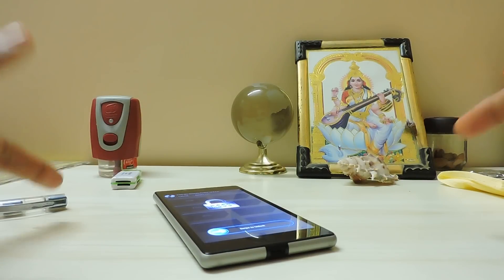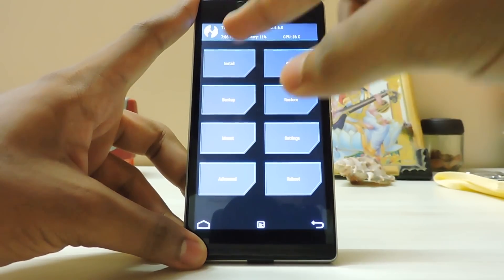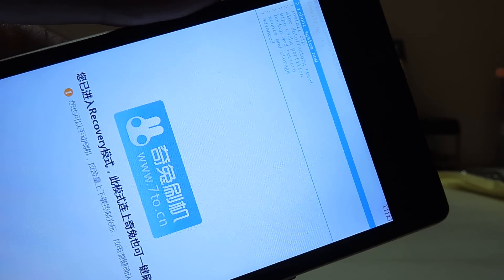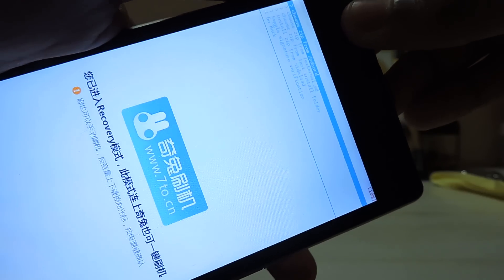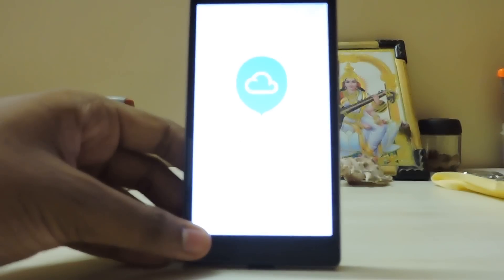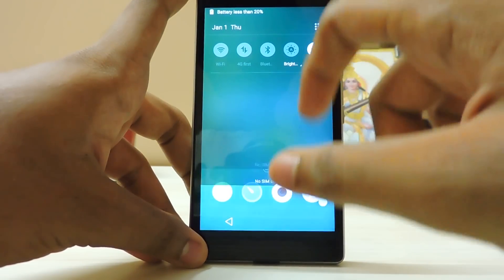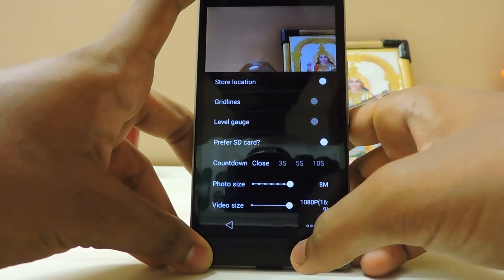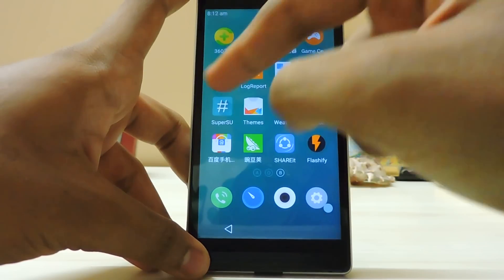Install Flyme OS 4.5.4.5R (64-bit) on Yu Yuphoria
Finally more chinese roms for our yu yuphoria.

SUSBSCRIBE!